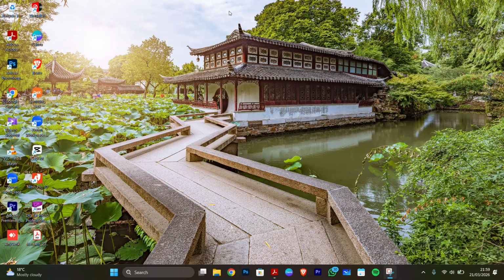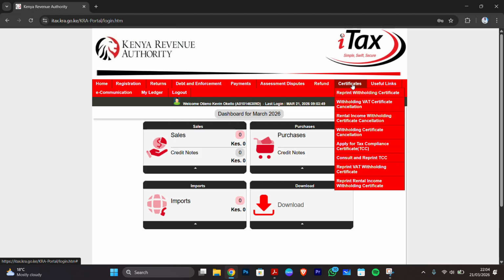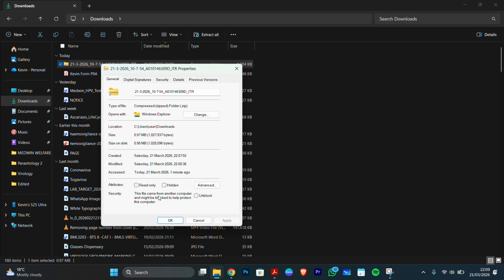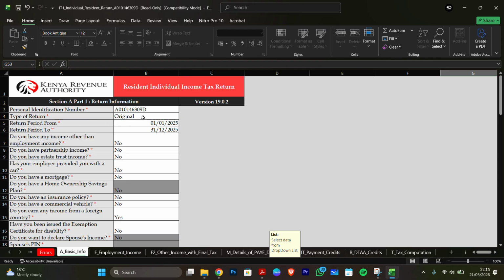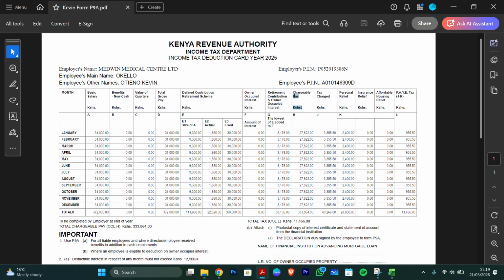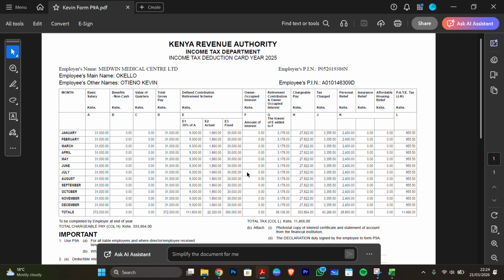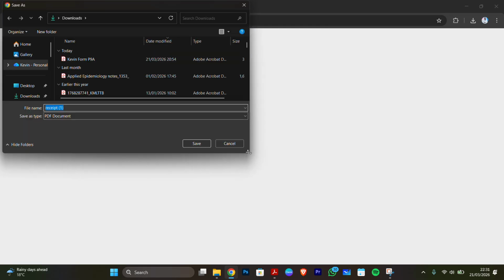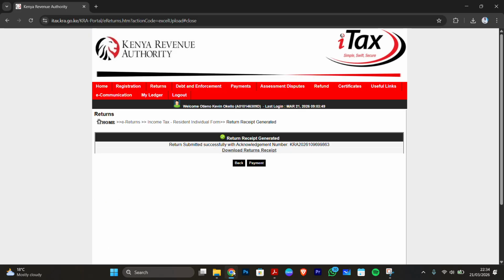THE "QUICK & EASY" STYLE: FILE KRA RETURNS IN MINUTES! NEW AUTO-POPULATED iTax FORMAT TUTORIAL 2026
Struggling with KRA returns in 2026? 🇰🇪 In this video, I walk you through the NEW KRA auto-populated return format on the iTax portal. With the full rollout of eTIMS and automated validation, filing your VAT or Income Tax has changed. I’ll show you how to download, verify, and submit your pre-filled returns in just a few minutes!
Starting January 1, 2026, KRA began validating all income and expenses against eTIMS, withholding tax, and customs data. This means your sales and purchases are now automatically captured—making filing faster, but only if you know how to handle the new Excel format